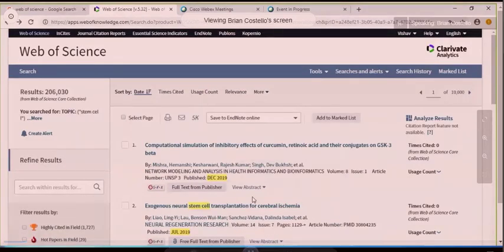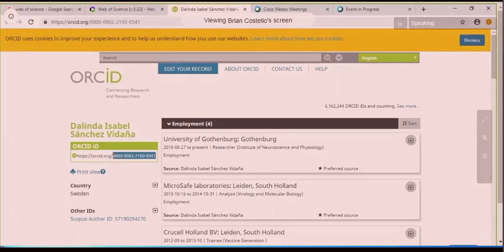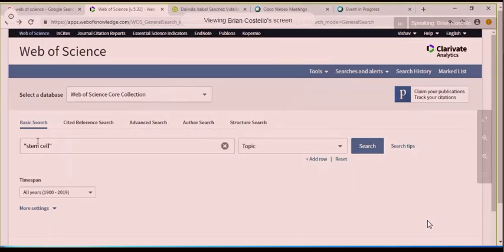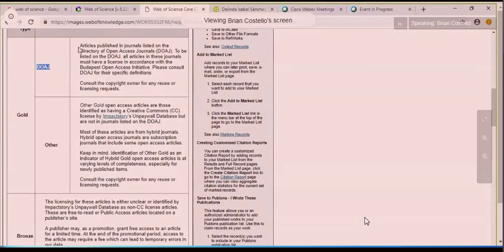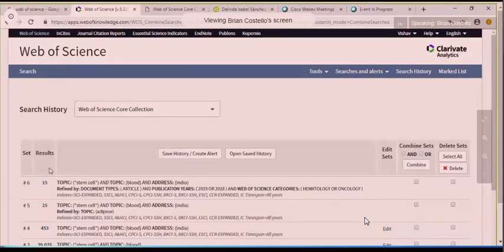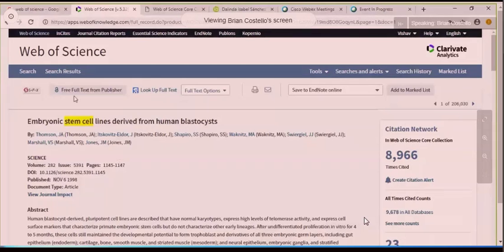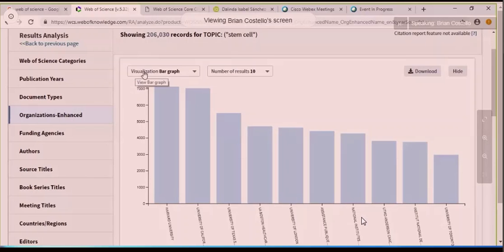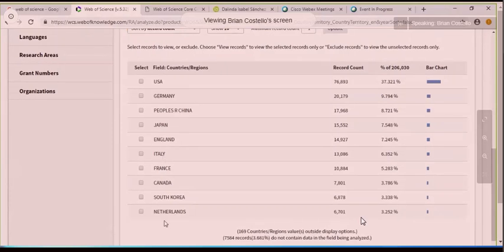Web of science Basic training video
This instructional video gives a fast outline of the prevalent reference database Web of Science.